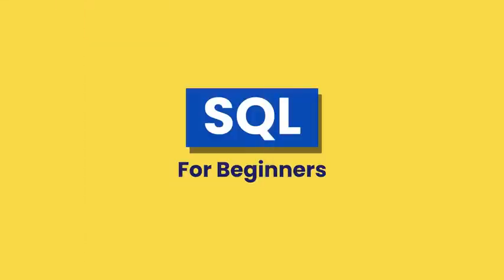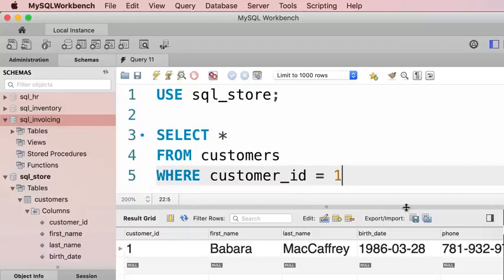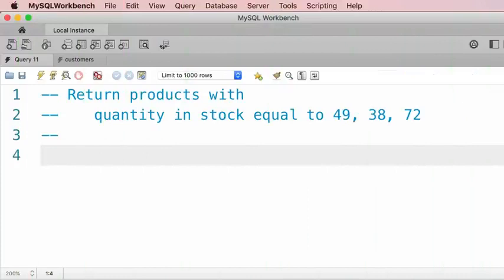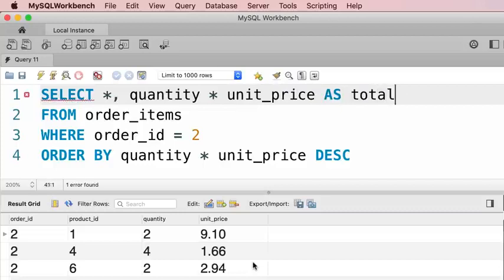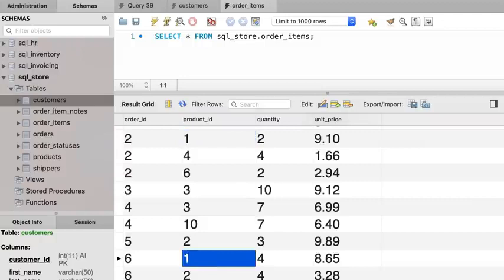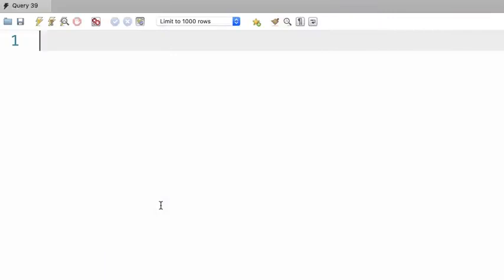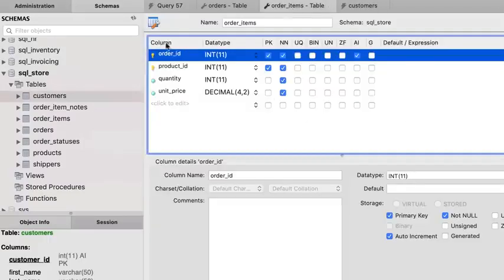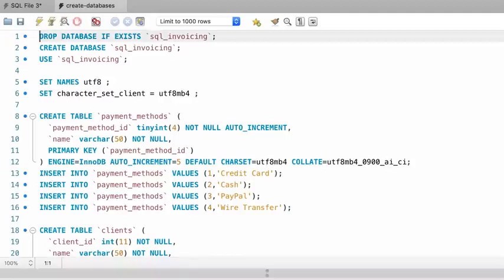SQL Crash course for beginners 99% Beginners friendly.